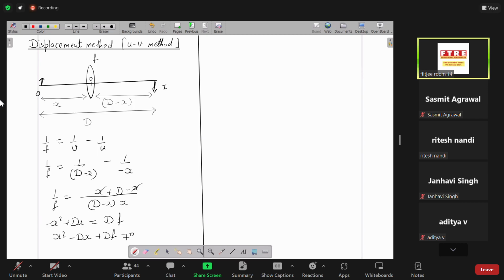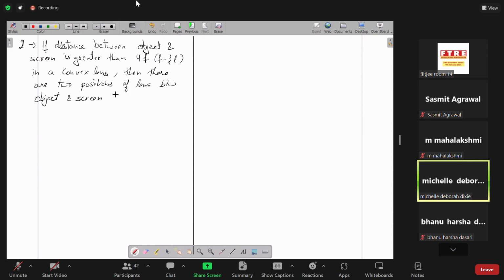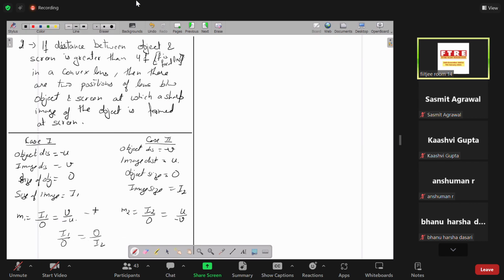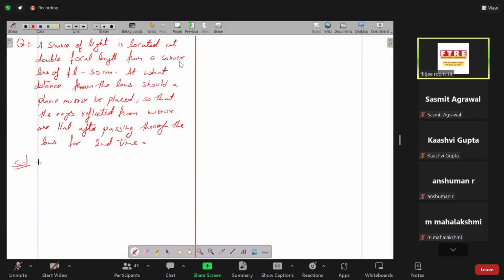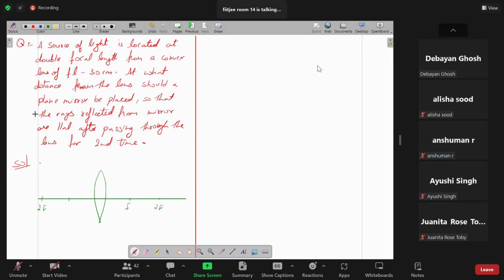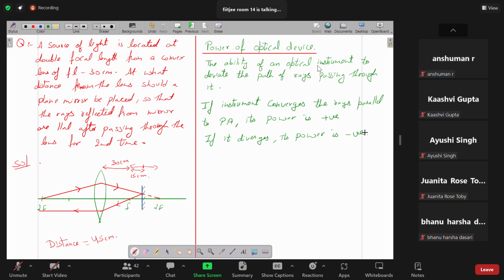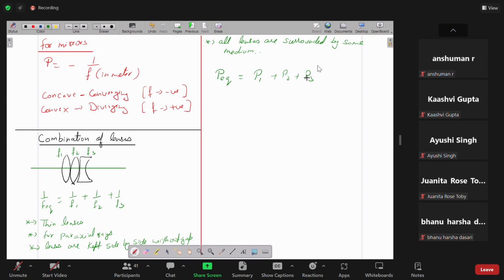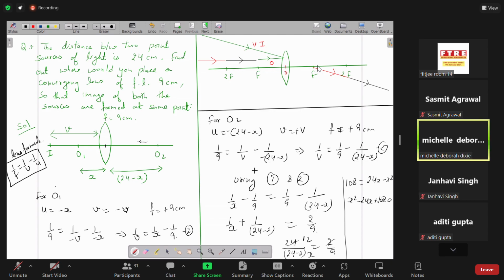PHYSICS - Class 9 (II) (20 May 2024)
Topics:
1. Displacement Method
2. Power of optical device
3. Combination of lenses